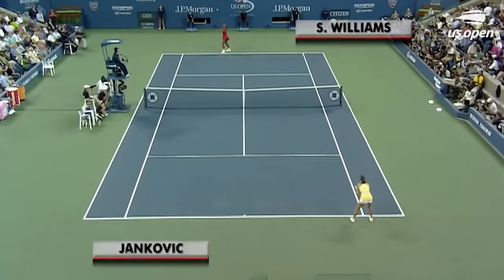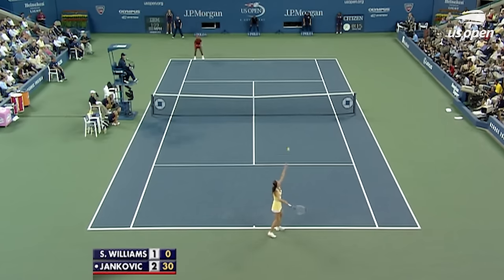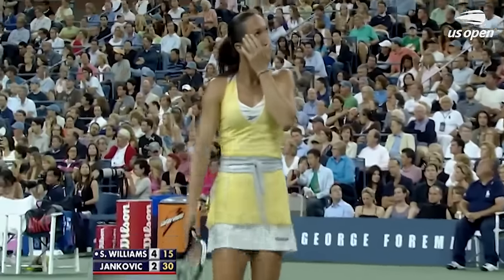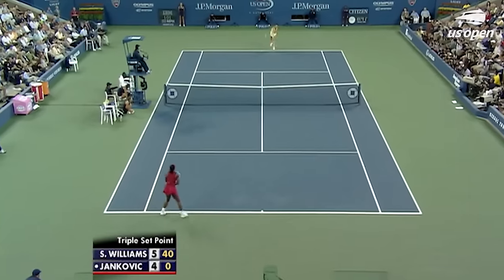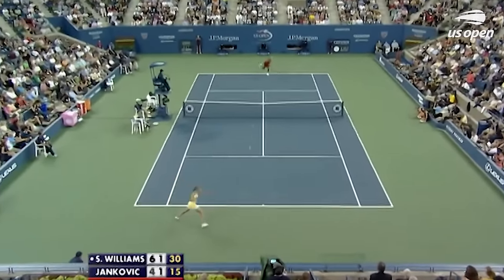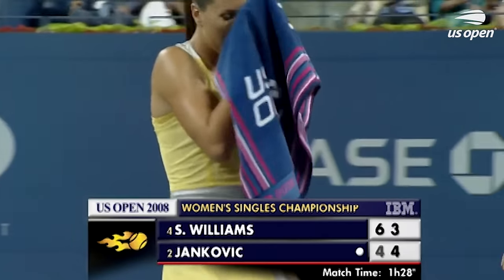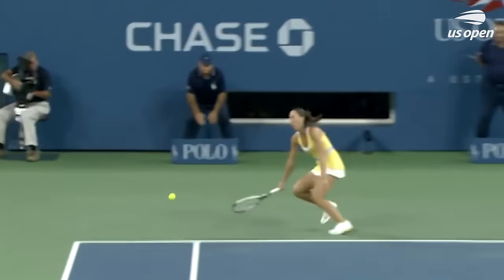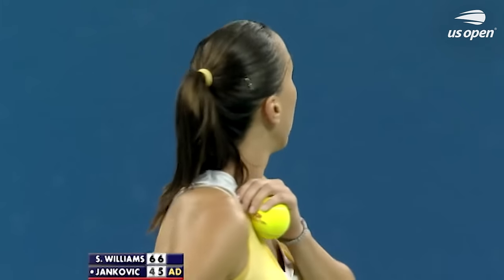Serena Williams vs. Jelana Jankovic Full Match | 2008 US Open Final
The US Open is the final Grand Slam of the year and takes place at the USTA Billie Jean King National Tennis Center. The 2022 US Open saw Spain's Carlos Alcaraz and Poland's Iga Swiatek claim the men's and women's singles titles. It was both players' first US Open title, with Alcaraz claiming his first Grand Slam title and Swiatek claiming her third Grand Slam title. The 2023 US Open main draw is scheduled to go ahead between August 28 - September 10. Look out for highlights, extended highlights, full matches, press conferences, on-court interviews, hot shots, memorable moments, compilations and more!